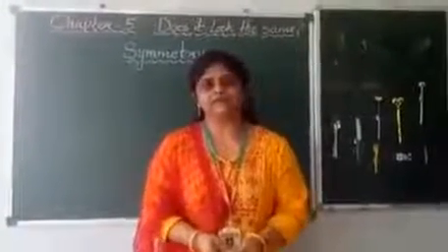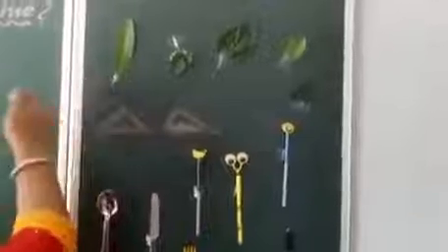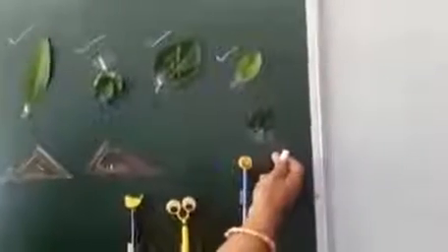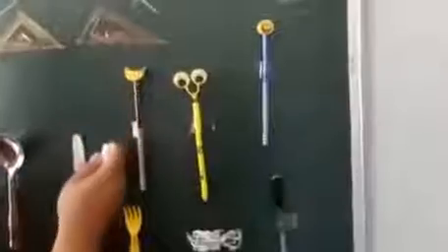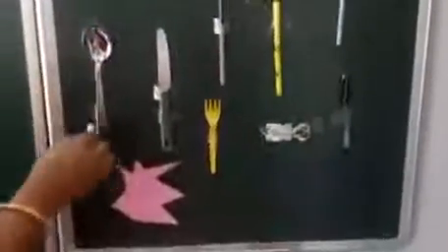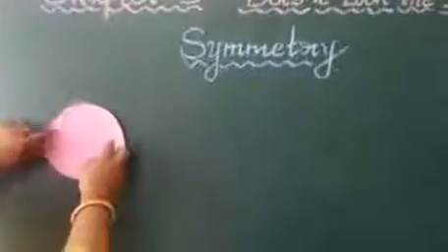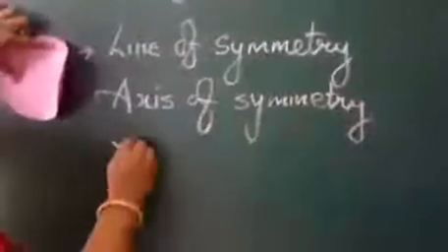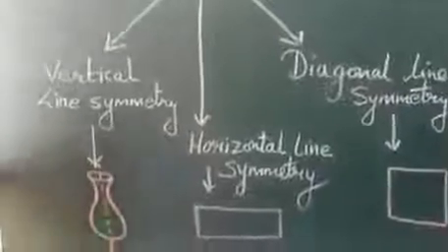V Maths chpt 5 symmetry part 1